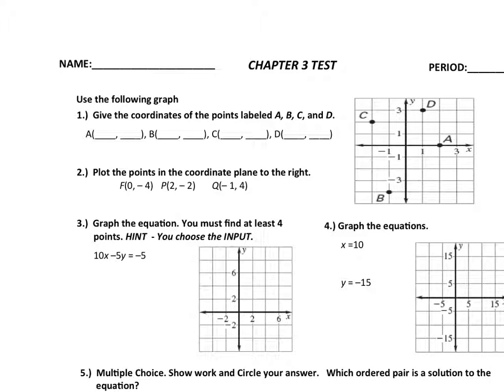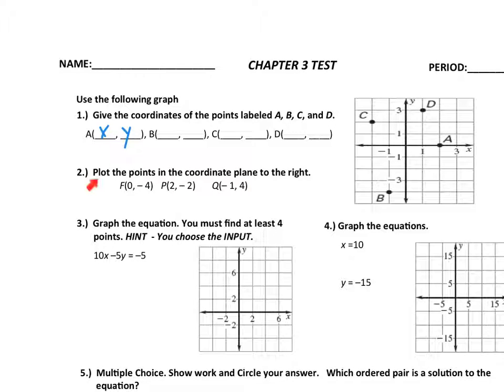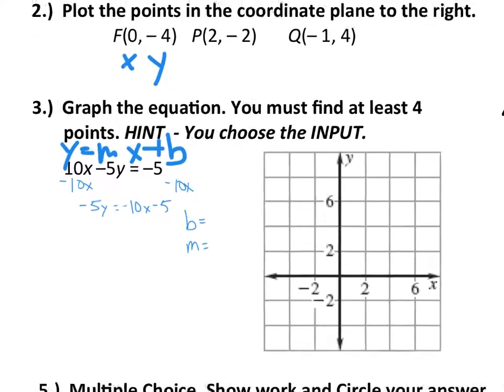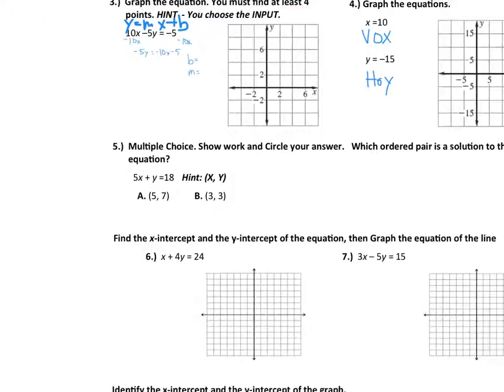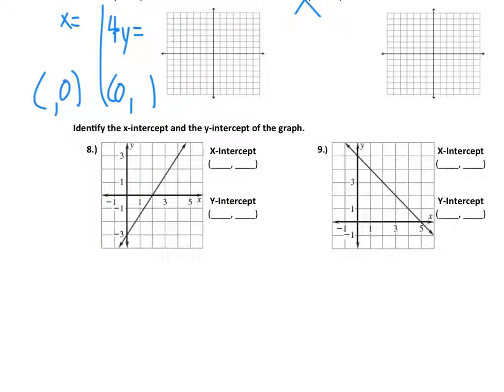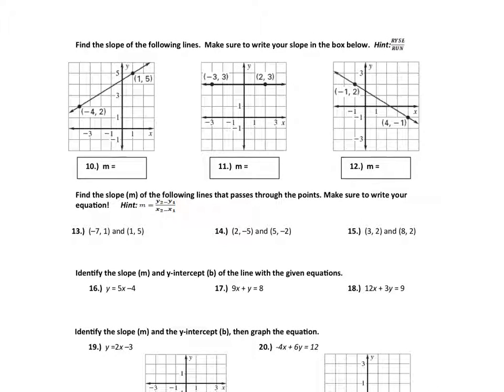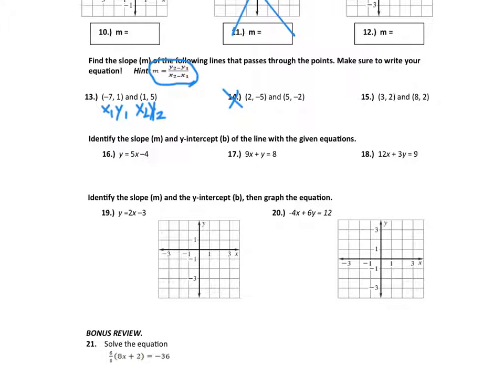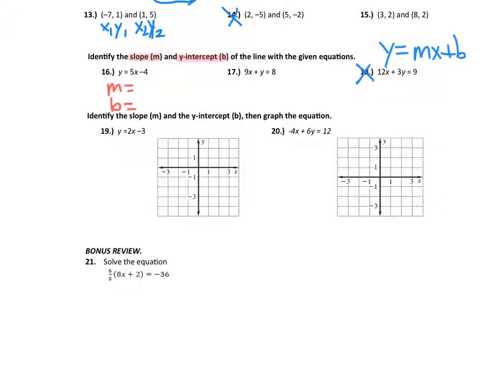Algebra Ch. 3 Test 1